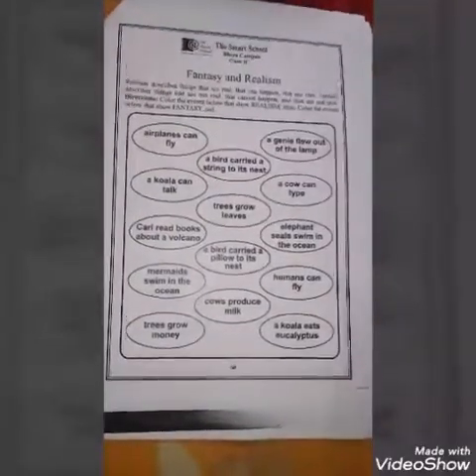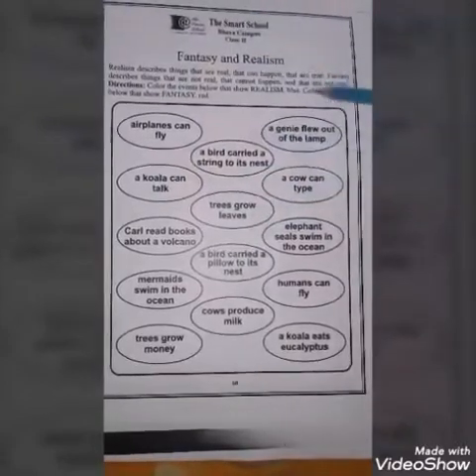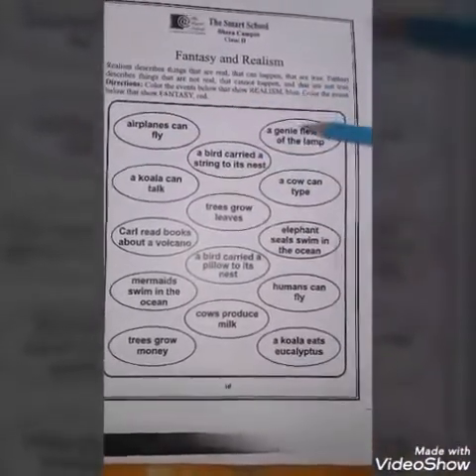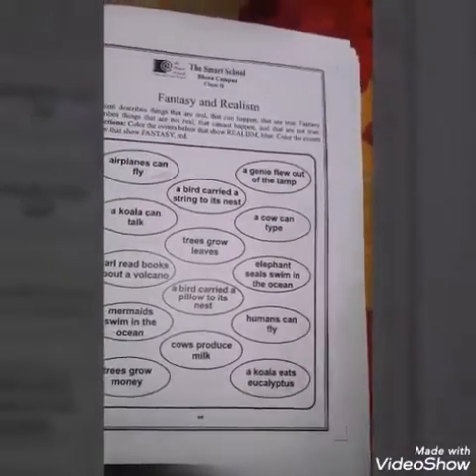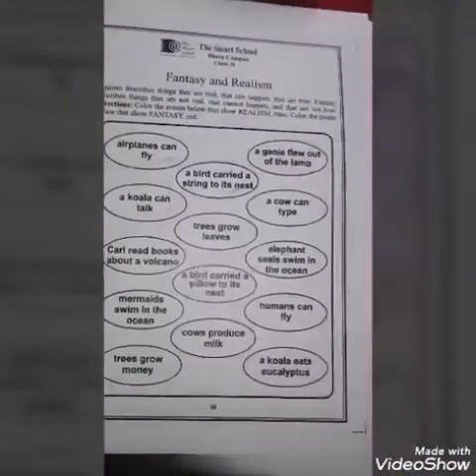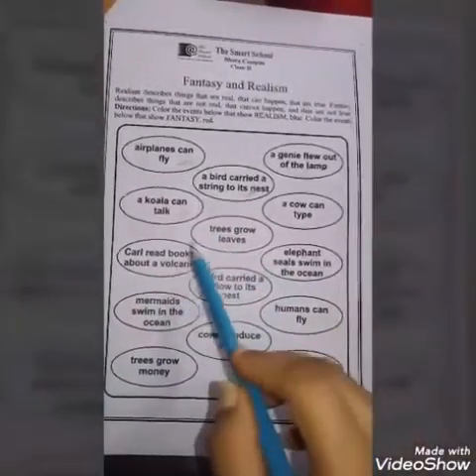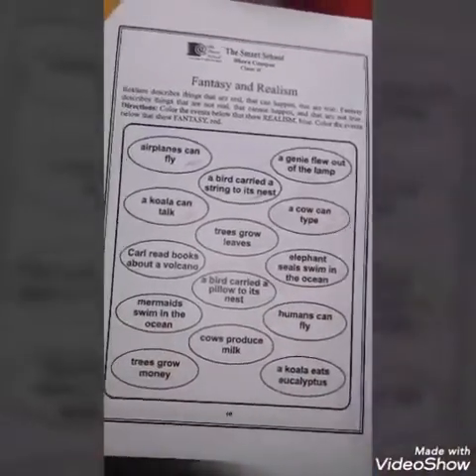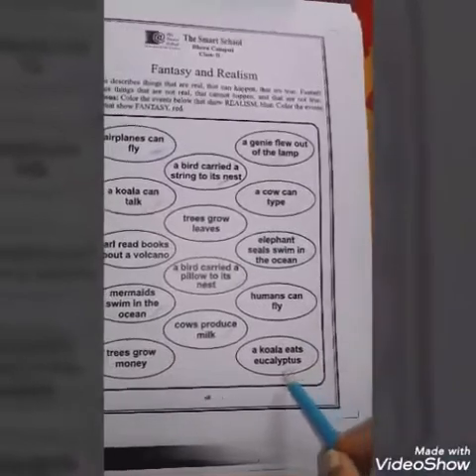Summer Pack Pg# 63,64 III S.st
Subject: S.st
Level:III
Teacher: Ms Arfa Batool